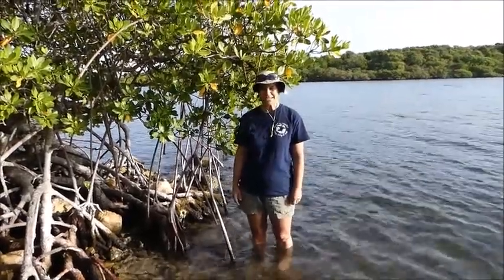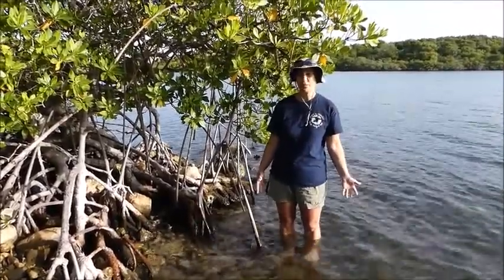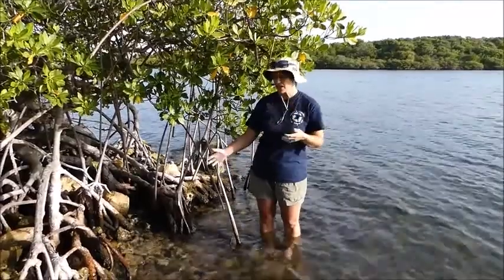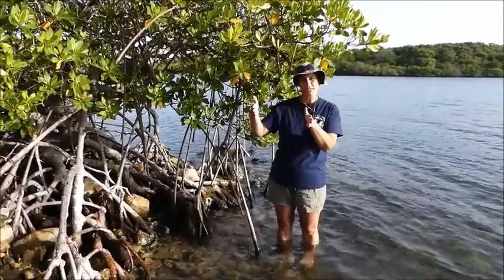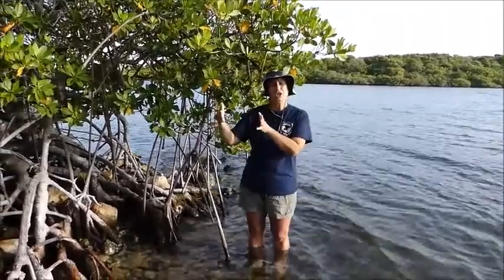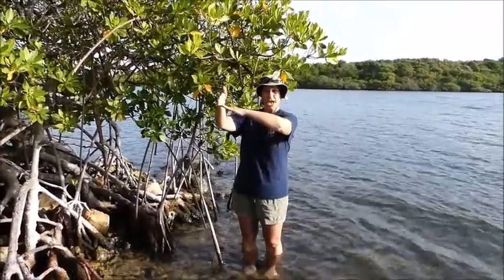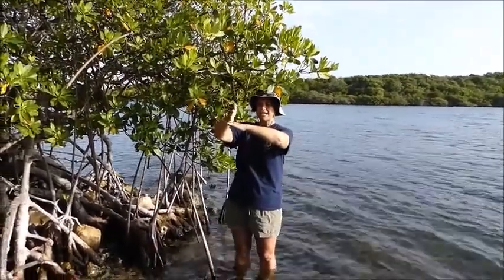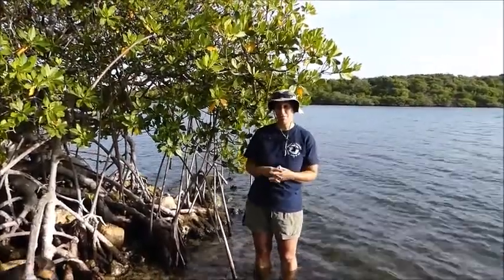Mary's Marine Minutes: Mangrove Series 1/5 Types of Mangroves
Learn about the 4 types of mangroves found in Antigua, and where you can find them along the coastline!